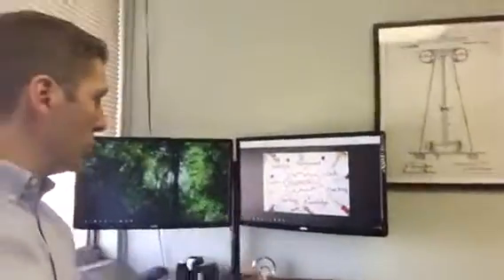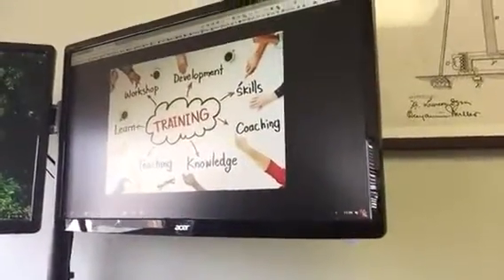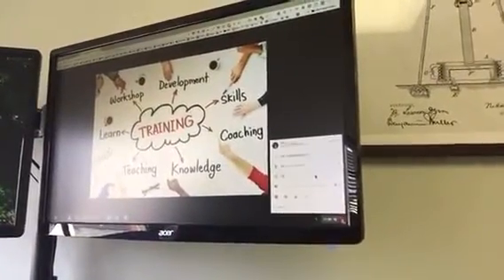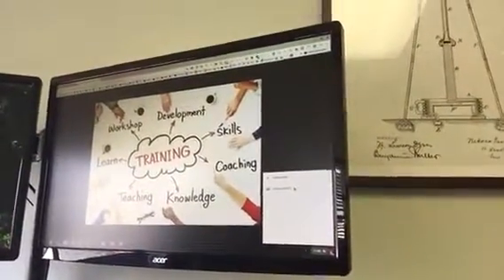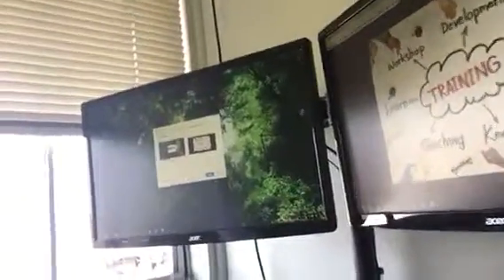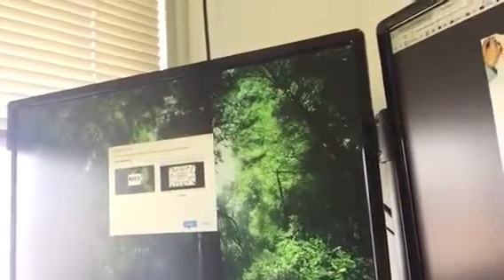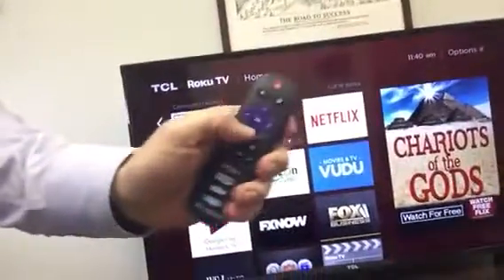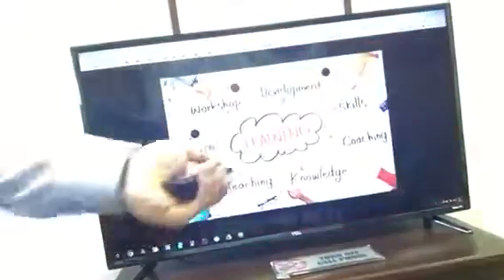2017-03-20 Happy 75th Birthday Aunty Kay!